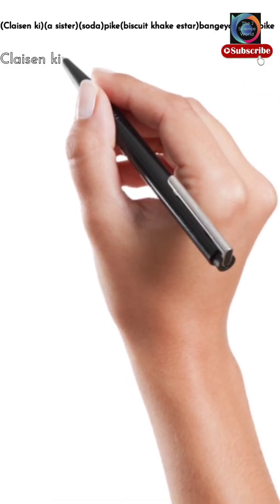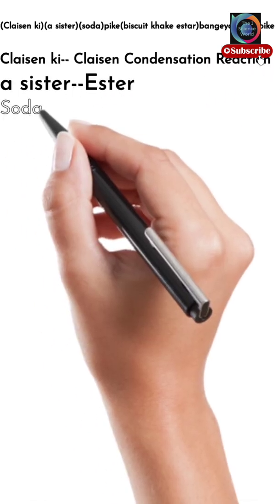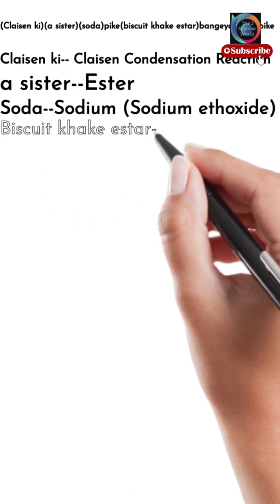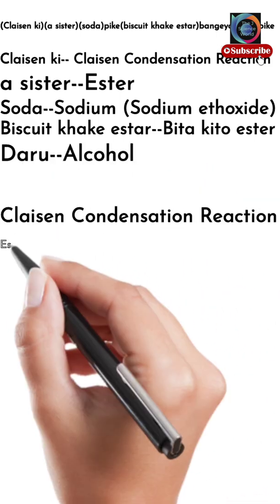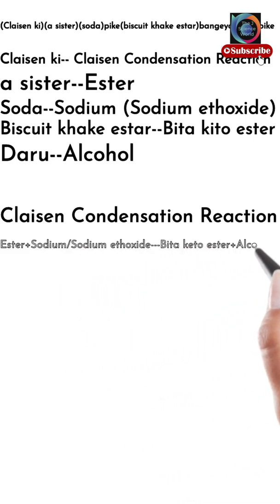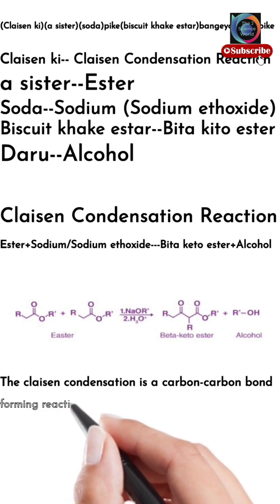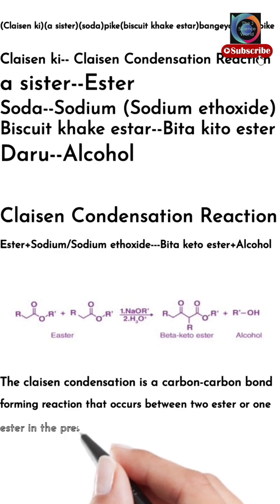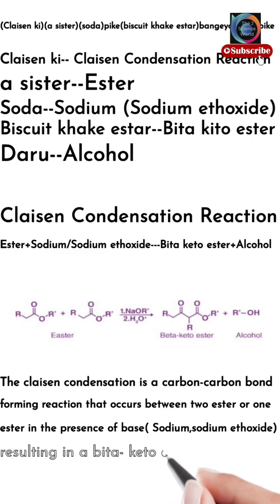Claisen Condensation Reaction Short And Easy Trick Organic chemistry Jee neet#Short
This video is related to Claisen Condensation Reaction Short and easy tricks organic chemistry
The claisen condensation is a carbon-carbon bond forming reaction that occurs between two ester or one ester in the presence of base Sodium, sodium ethoxide resulting in a bita kito ester and alcohol chemistry organic chemistry
important reaction of alkyl halide and aryl halide#short#short#short#short#short video#short trick#shorr#short#short
In this channel we will discuss twelveth graduation neet jee ojee net gate ignou chemistry#short